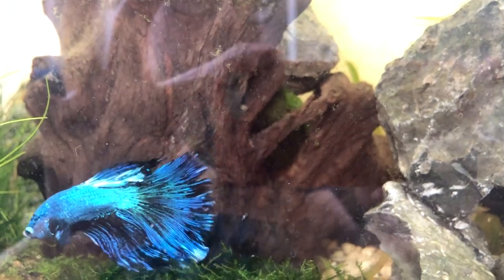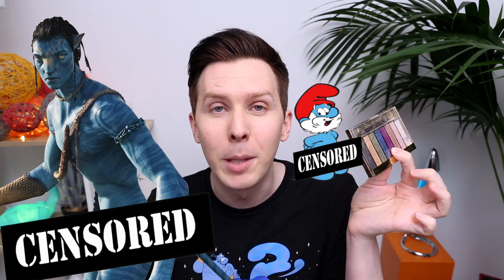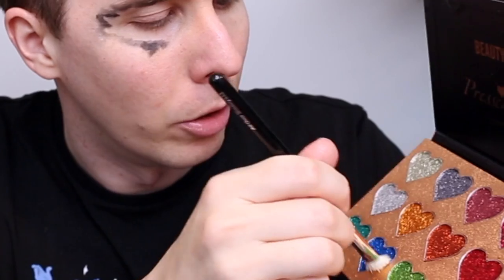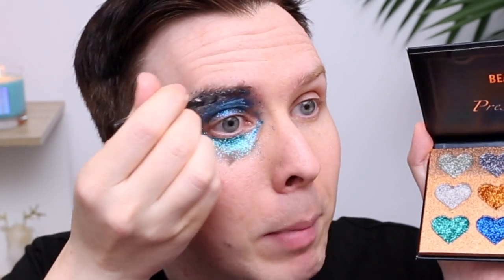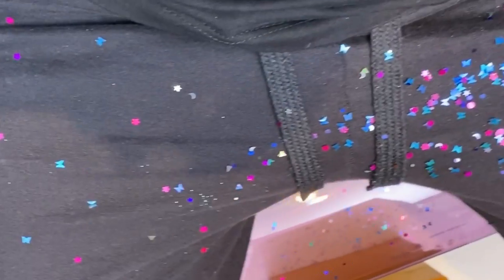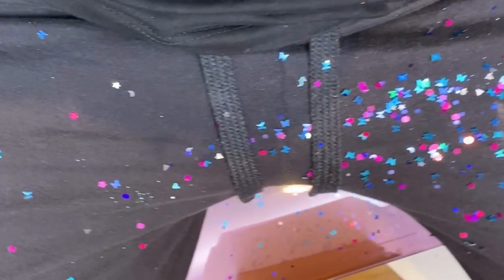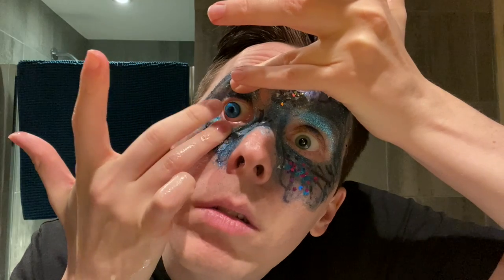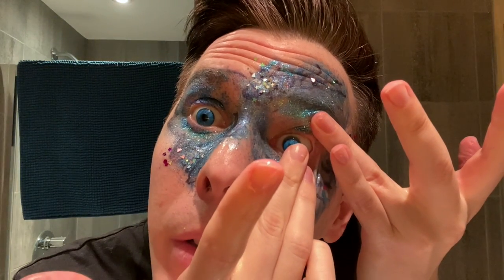Doing A Makeup Tutorial Inspired By My Fish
I attempt to be a beauty guru by giving you a special makeup look based on a special fish.

Become a fan on younow using this link and you'll be entered into my next giveaway!